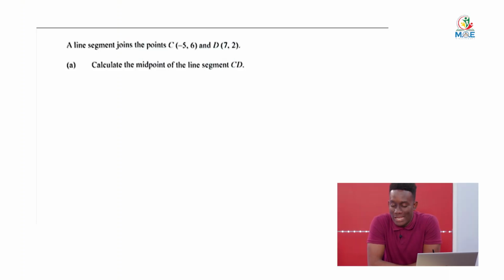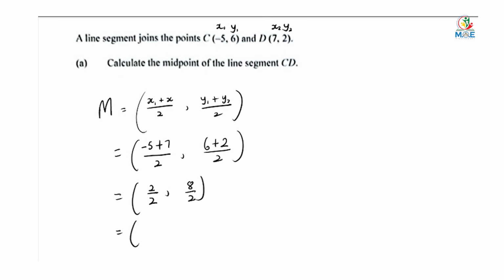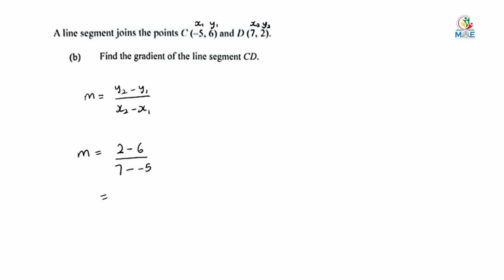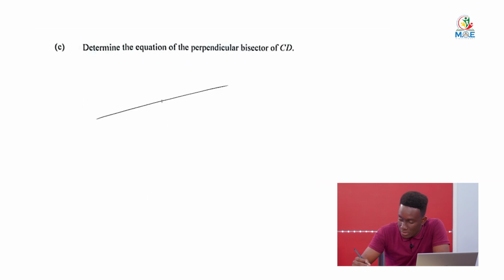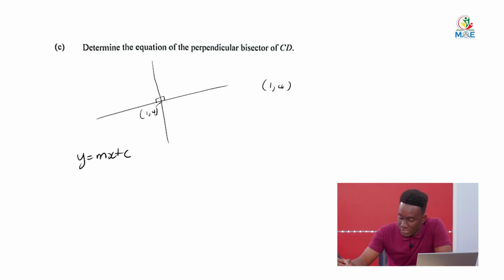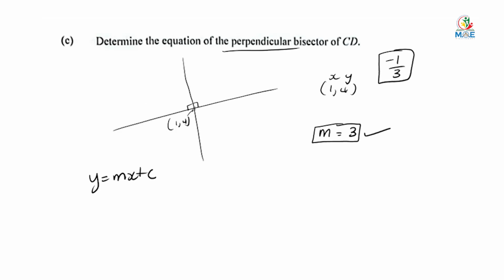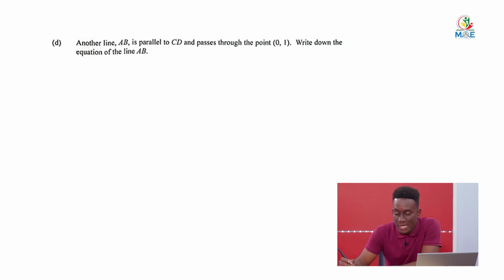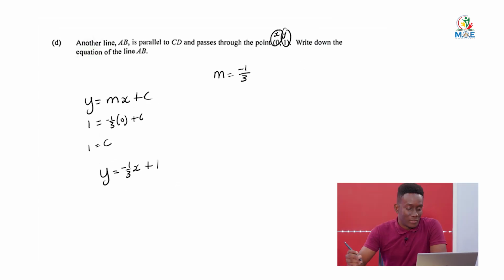Math Intervention Program - Geometry Past Paper Pt. 1